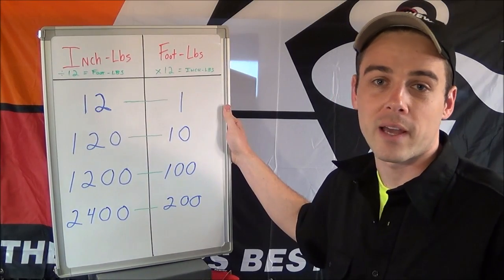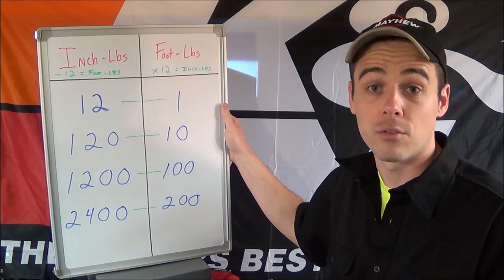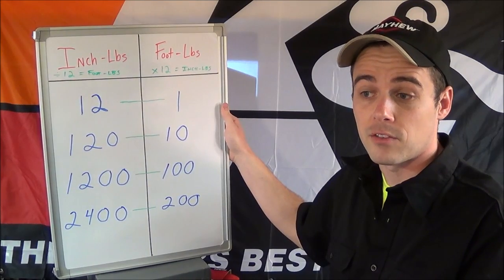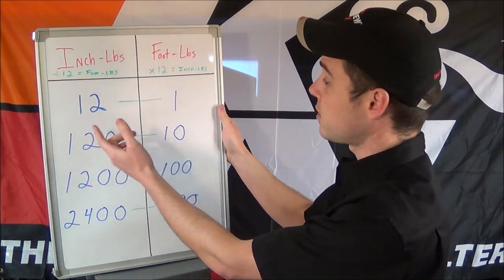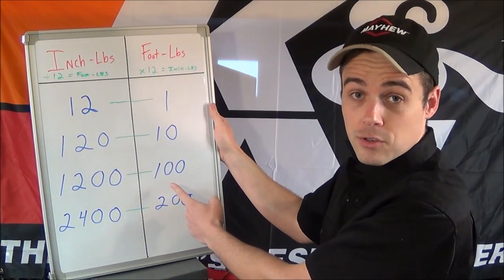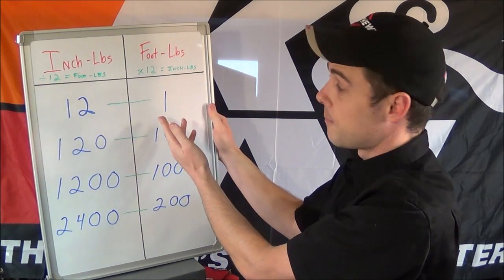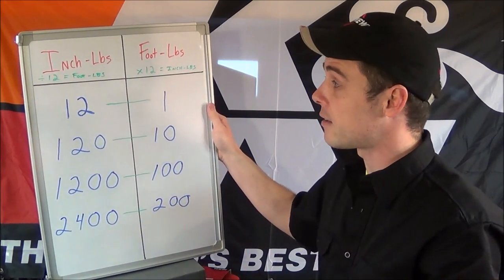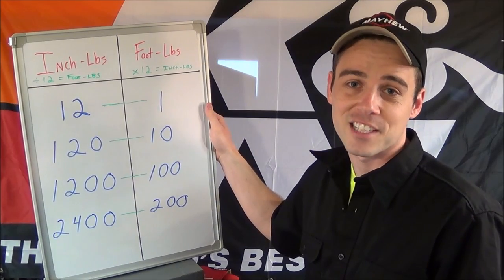How To : Convert Inch-lbs & Foot-lbs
Here is a quick & easy way to convert torque measurements when you are dealing with inch-lbs & foot-lbs.  Both mean the same thing, and can be converted easily if you dont have the correct torque wrench for the rating desired.